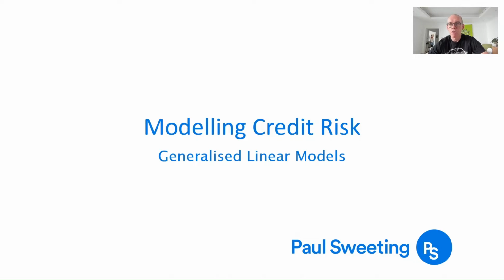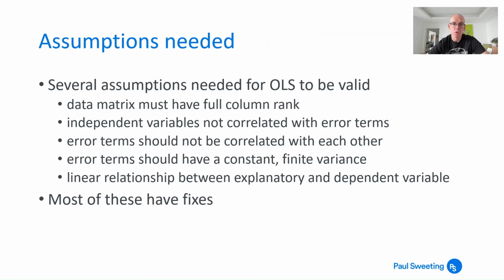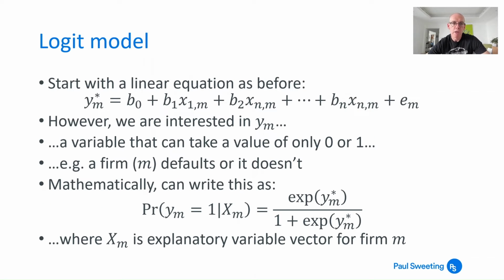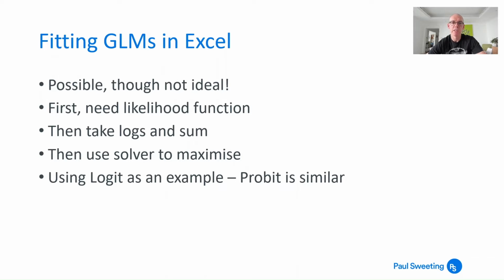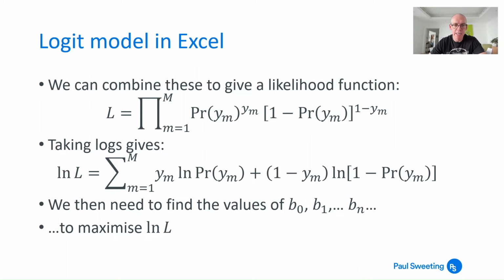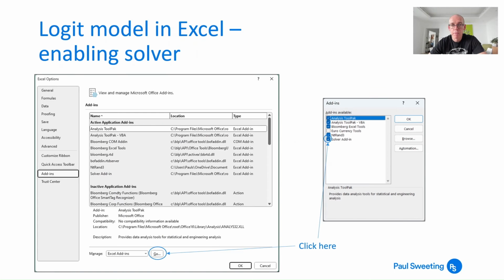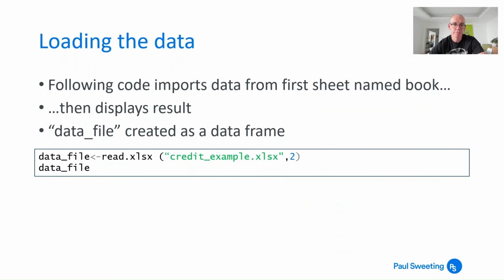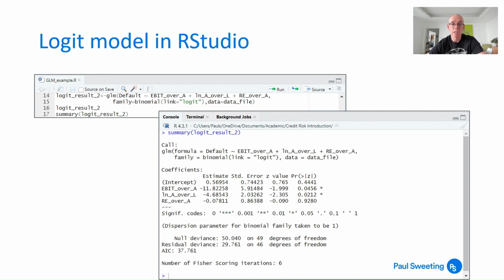Modelling credit risk with GLMs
In this video, I talk about how to use generalised linear models (GLMs) to analyse credit risk - or any risk where the dependent variable is a category rather than a value.  I describe what a GLM is, and show how they can be fitted in both Excel and R